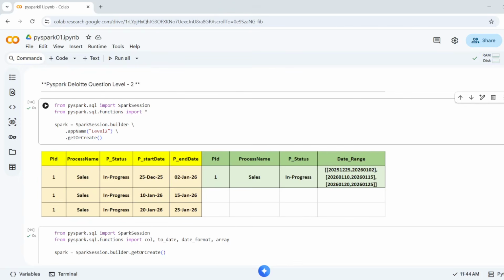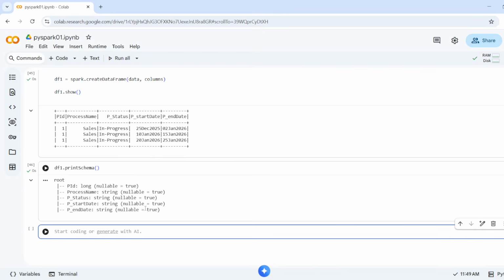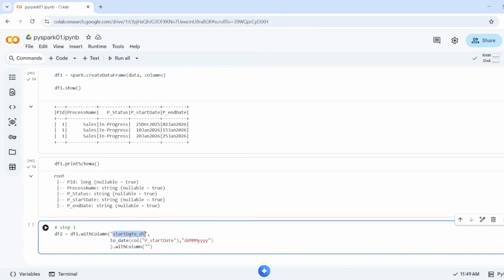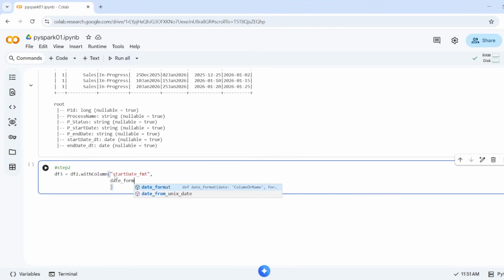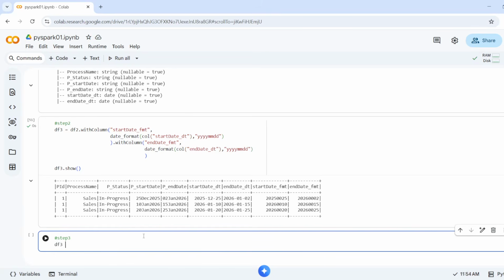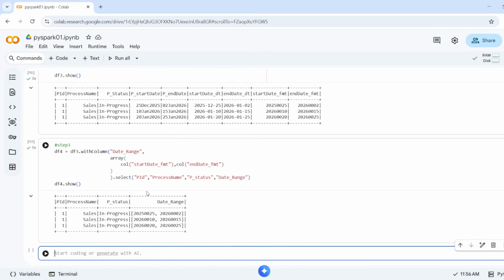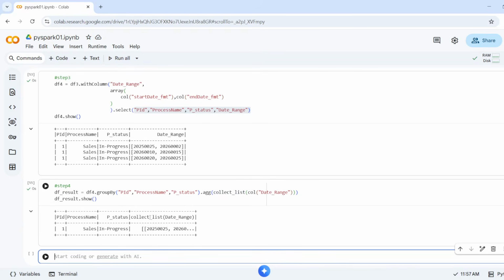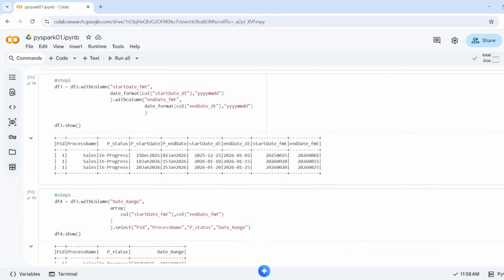Deloitte Data Engineer Interview Question | Date & Array in PySpark | Deepankar Pathak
Deloitte PySpark Interview Question for Data Engineer roles.
In this video, we solve a real-world PySpark problem where a process can have multiple start and end dates, and the requirement is to group those execution windows into a single array column.
This type of problem is commonly seen in enterprise ETL pipelines, audit tracking systems, SLA monitoring, and workflow lifecycle reporting.

What you’ll learn in this video:
- How to convert string dates into Spark date format using to_date()
- Why printSchema() is important for debugging date transformations
- How to format dates using date_format()
- How to create array columns using array()
- How to aggregate multiple execution windows using collect_list()
- How to handle multiple records per ID in PySpark
- How interviewers evaluate this question in Deloitte
- Data Engineer Databricks question
- Fabric Notebook pyspark question
- deloitte interview question for data engineer
- deloitte azure data engineer interview questions

Real-world scenario explained:
In real projects, a process may start and end multiple times.
Instead of keeping multiple rows, we group all start–end date pairs into a single column for better reporting, analytics, and downstream consumption.

Functions used:
- to_date()
- date_format()
- withColumn()
- printSchema()
- array()
- collect_list()

If you are preparing for PySpark interviews, Data Engineering roles, or Big Data projects, this video will help you think like a real industry data engineer.

Comment if you want more Deloitte-level PySpark questions

spark = SparkSession.builder \
    .appName("Level2") \
    .getOrCreate()

from pyspark.sql.functions import col, to_date, date_format, array
spark = SparkSession.builder.getOrCreate()

data = [
    (1, "Sales", "In-Progress", "25Dec2025", "02Jan2026"),
    (1, "Sales", "In-Progress", "10Jan2026", "15Jan2026"),
    (1, "Sales", "In-Progress", "20Jan2026", "25Jan2026")

columns = ["PId", "ProcessName", "P_Status", "P_startDate", "P_endDate"]
df1 = spark.createDataFrame(data, columns)
df1.show()

df1.printSchema()